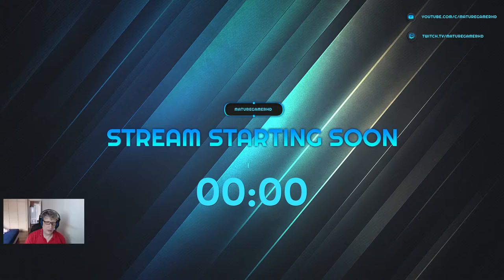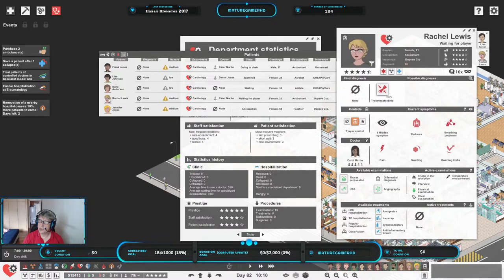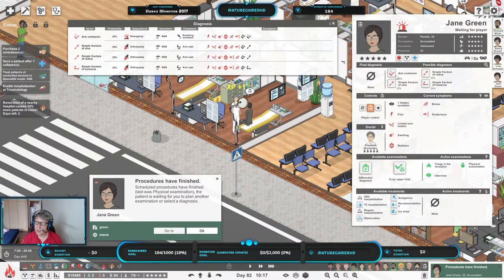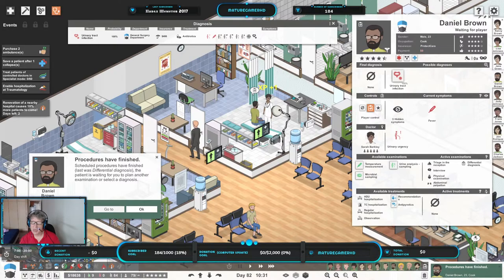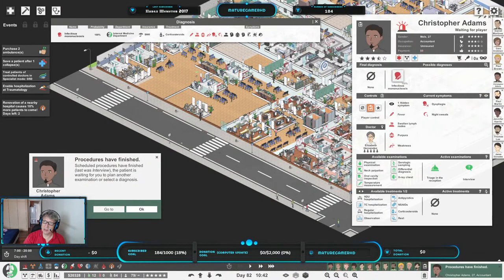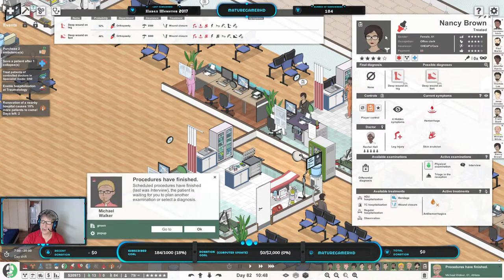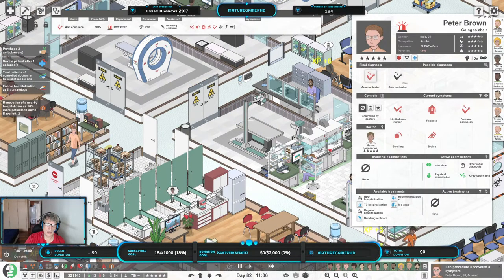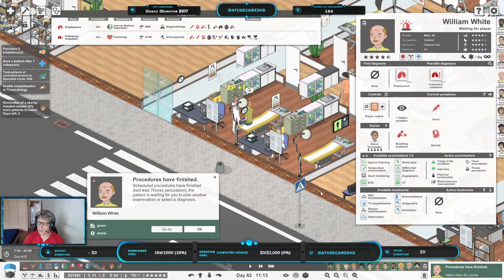[LIVE] Miss treating people - Let's play - Project Hospital Ep.49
In this episode of Project Hospital we get back to doctoring a bit, because we need to make some money for all future expansion, and at least some to move current things over.

(Donations and other form of tips - like cheers on Twitch, or superchat once monetization is available - are never going to be expected or required, and no plans for any "money wall" for any of my future videos or streams, but if so decided, your support is always greatly appreciated.